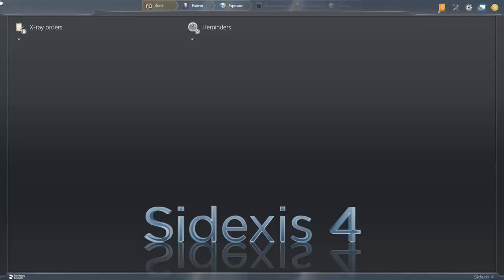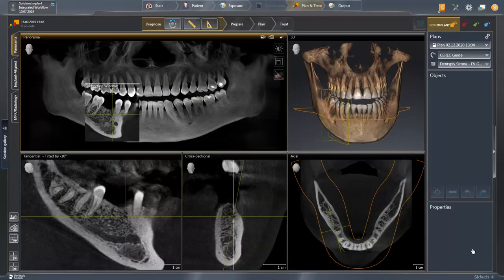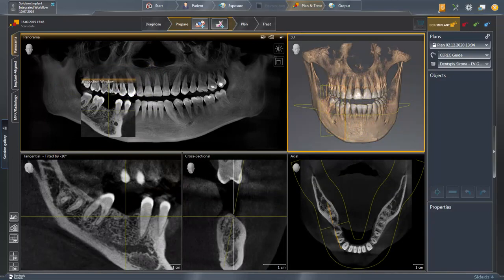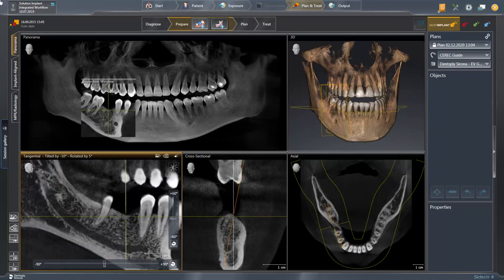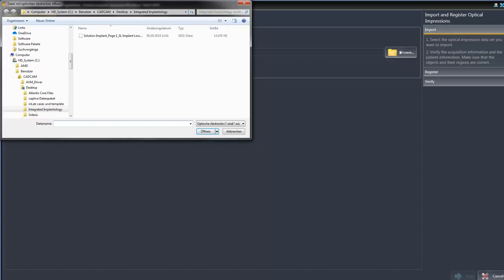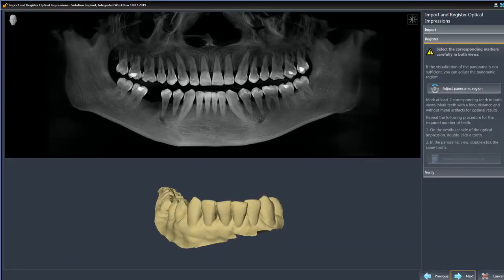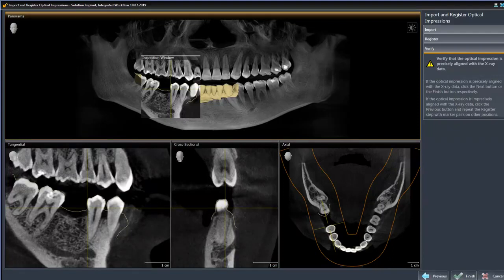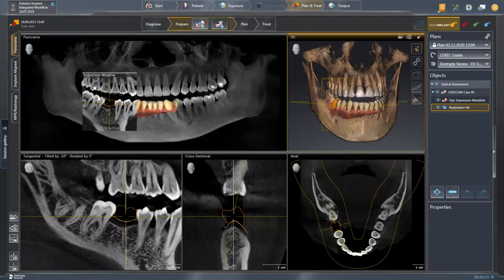Sidexis SW 4 Digital Chairside Implant Workflow Part 2 en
This video is part 2 of a tutorial series. In this video we focus on the workflow from selecting the 3D x-ray data in Sidexis 4 to opening the case in SICAT Implant up to registering the intraoral scan with the x-ray data.